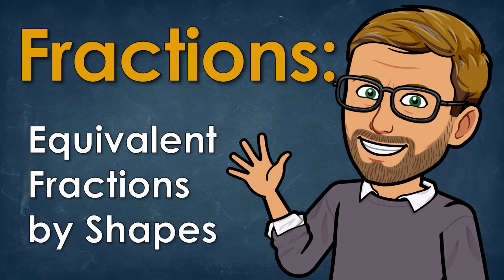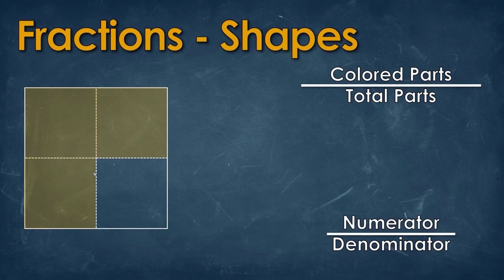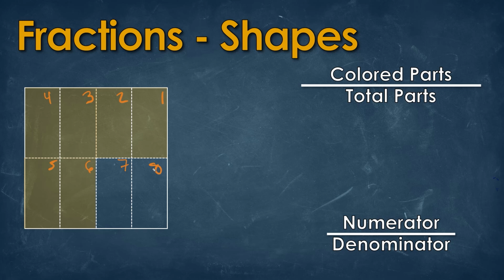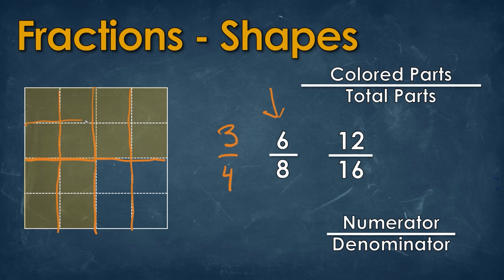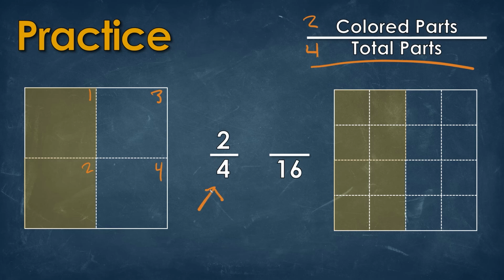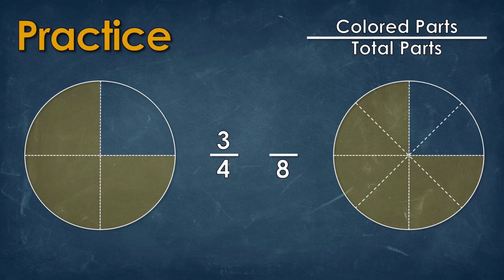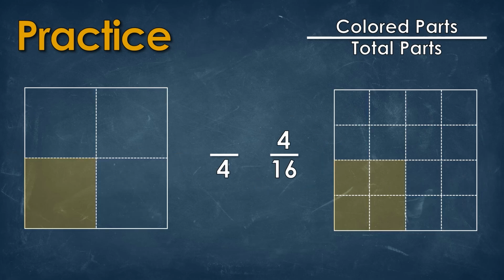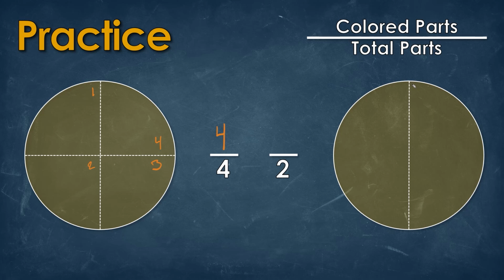Compare Equivalent Fractions | Visuals & Step-by-Step Help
Learn how to explain equivalent fractions and compare fractions by reasoning about their size! This video aligns with Common Core standard 3.NF.A.3 and helps students understand when two fractions represent the same value and how to determine which fraction is larger or smaller. In this lesson, students will: Understand the concept of equivalent fractions using visual models like shapes and number lines. Identify and generate equivalent fractions (e.g., 1/2 = 2/4). Compare fractions with the same numerator or denominator by reasoning about their size. At the end of the video, students will solve a word problem involving equivalent and compared fractions to apply what they’ve learned.